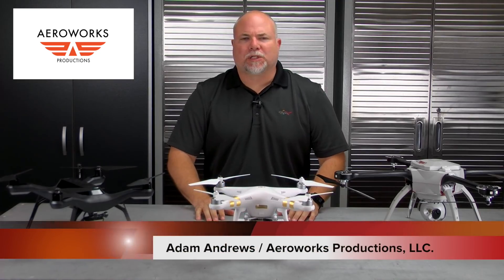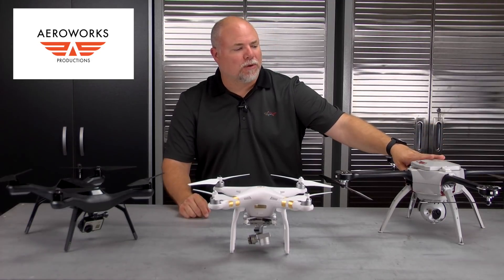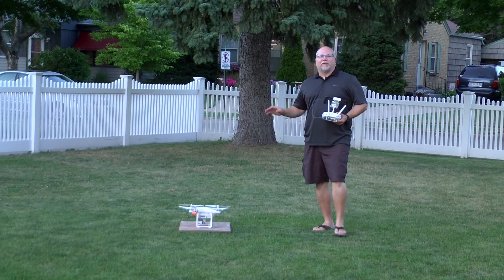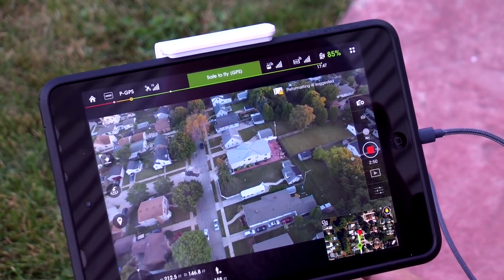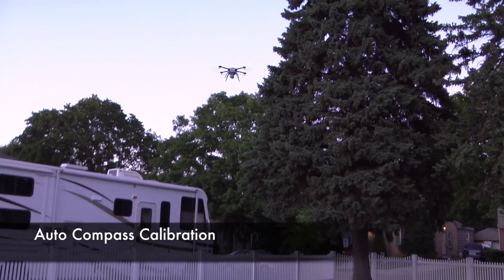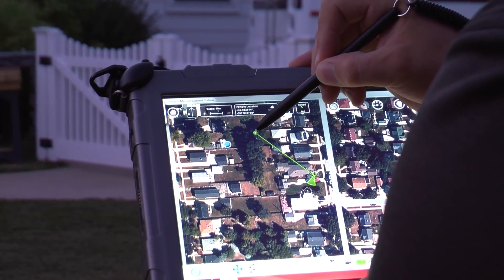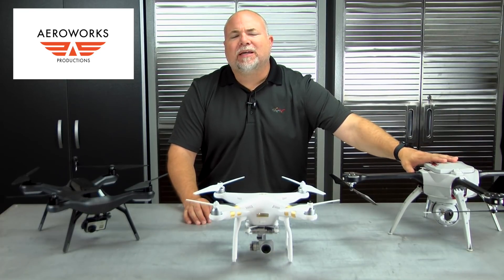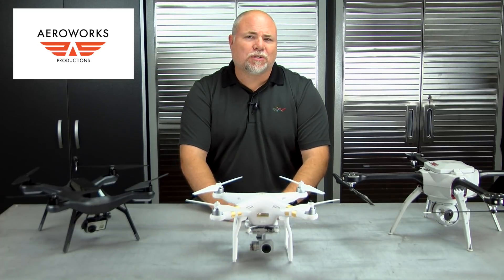Drones and Privacy "The Real Truth"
demonstrates and explains some of the real truth about civilian hobbyist drones and what they can actually capture after another recent story about one William Meredith shooting down a drone with a shotgun that he said was hovering outside his window and above his house.

For more information about UAV, sUAS aka Drone rules and regulations, checkout the following links-